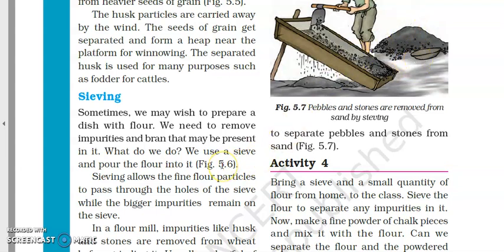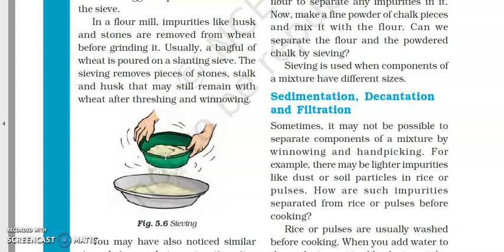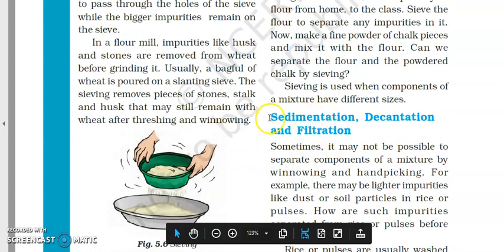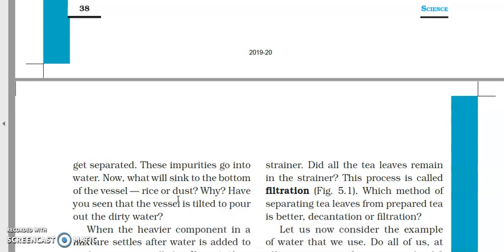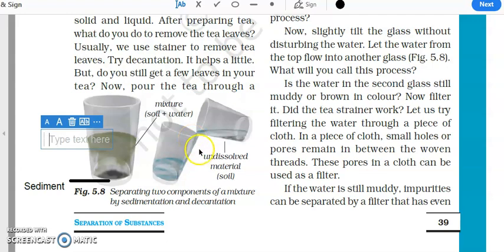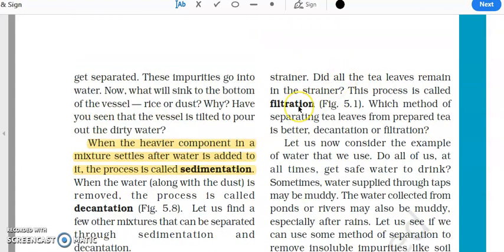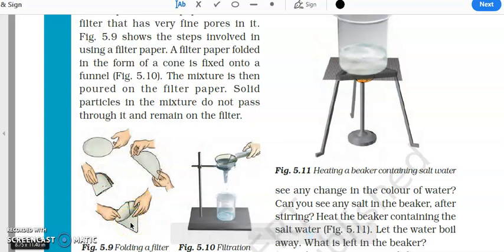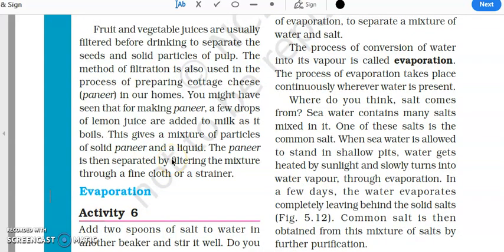Separation of substances, Part 2, Class 6, Science, NCERT, CBSE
Seperation of Substances, Part 2, Chapter Explanation
Science, NCERT, CBSE Dr. Priyanka Rai Science NCERT, CBSE